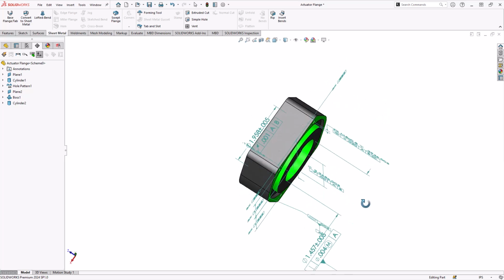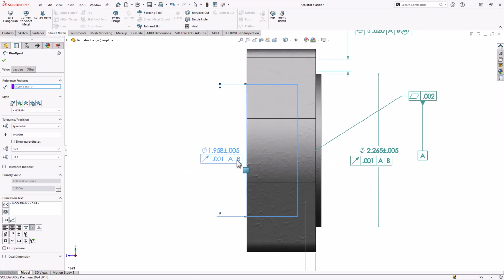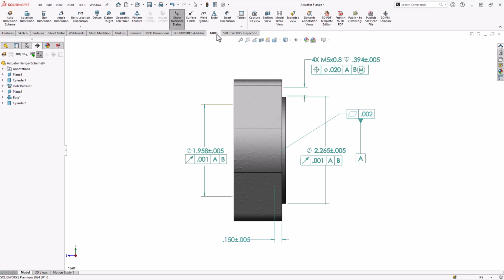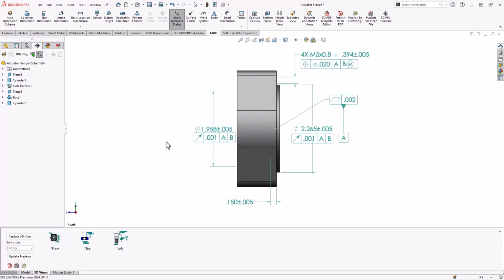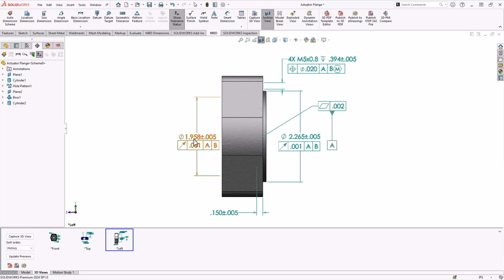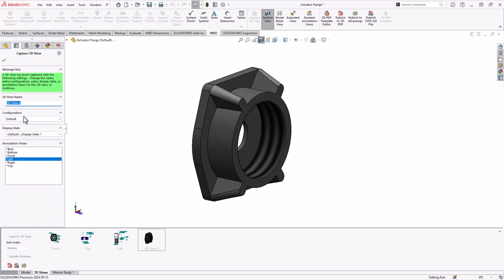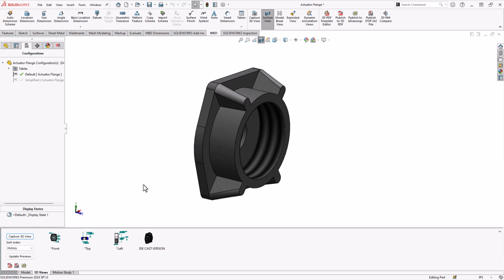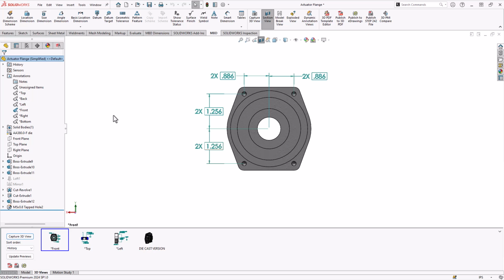Mastering Tolerances in SOLIDWORKS: How to Efficiently Work with Annotation Views in SOLIDWORKS MBD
In this video, learn how to efficiently manage and organize 3D dimensions and annotations within SOLIDWORKS. Follow along as we demonstrate moving dimensions between different views, capturing and utilizing 3D views, and understanding Model Based Definition (MBD). This tutorial also covers setting up custom annotation views to enhance the clarity and presentation of your 3D models, ensuring accurate, scalable, and paper-free communication of design details.

00:00 Introduction to Dimension Orientation
00:17 Moving Dimensions Between Views
00:39 Setting Up Drawing Views
00:53 Model Based Definition (MBD) Overview
01:22 Creating and Capturing 3D Views
01:57 Annotating and Organizing 3D Models
02:36 Advantages of 3D Annotations Over Traditional Drawings
03:04 Custom Annotation Views for Specific Purposes